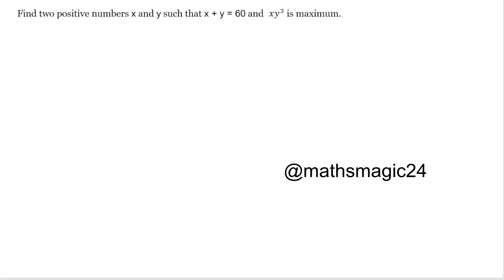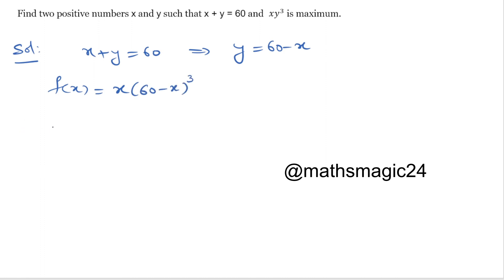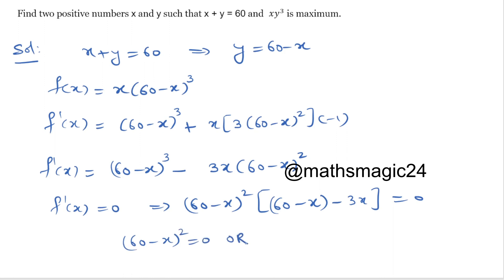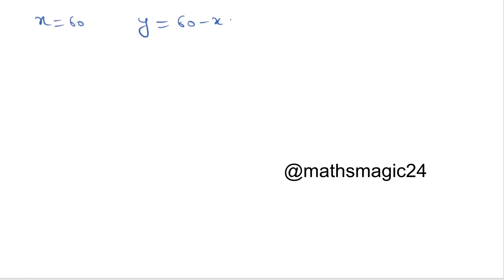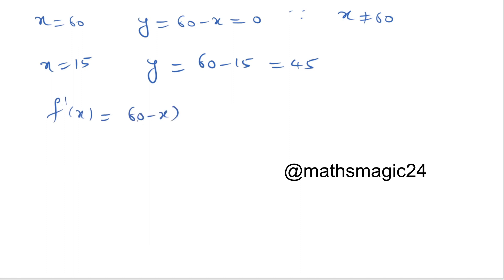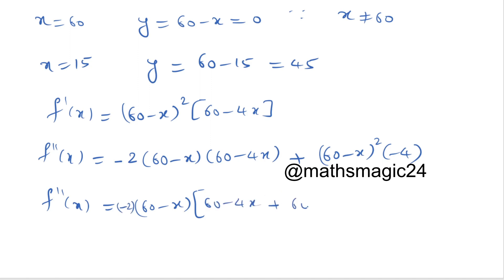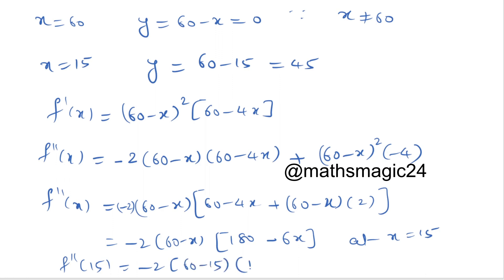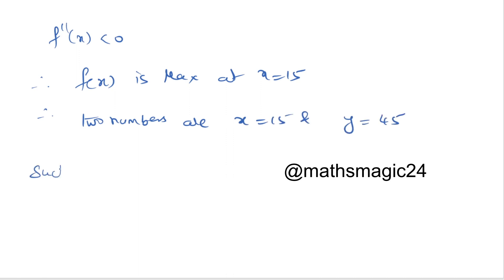Find two positive numbers x and y such that x + y = 60 and xy3 is maximum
Maxima and minima are known as the extrema of a function

Maxima and minima are the maximum or the minimum value of a function within the given set of ranges.

JEE Exam    JEE Questions
CBSE Board Exam, Class 12th , 2nd PUC math , KCET.